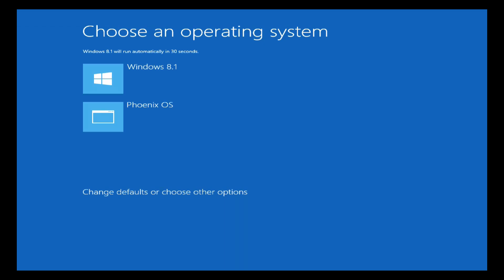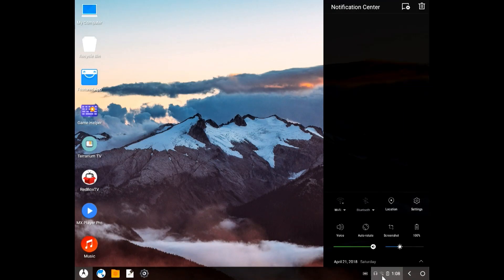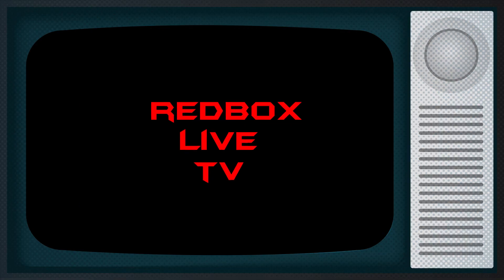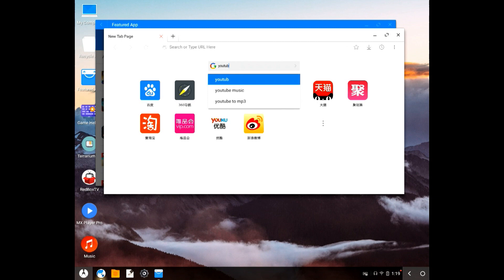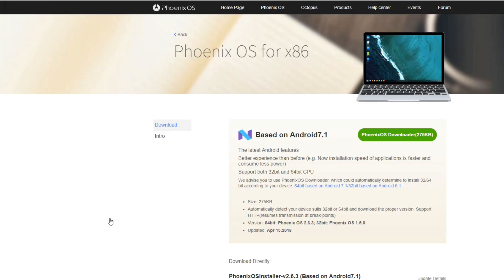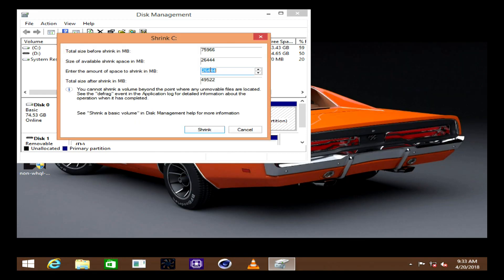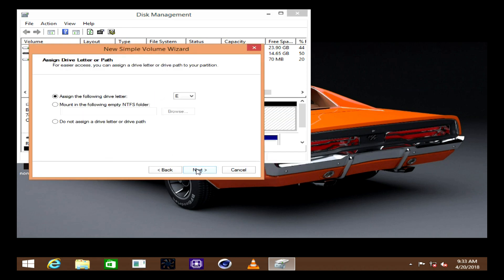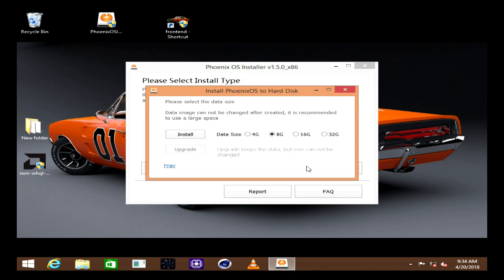Cutting the cable cheap with 10 year old PC and Phoenix Android OS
A nice way to use android on older pc's or laptops or even cut your cable bills. Dual booting windows and android is  easy and functional with Phoenix Android operating system.
MUSIC: Rollin  1:55 Text Me Records / Leviathe Pop | Dark